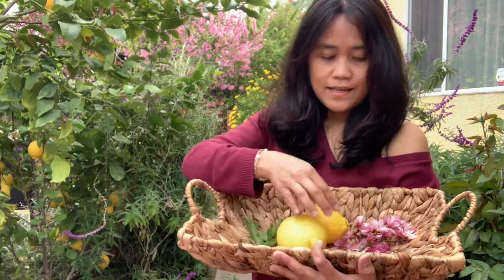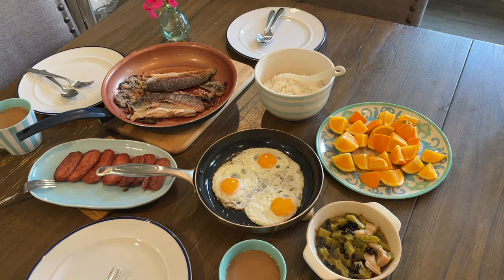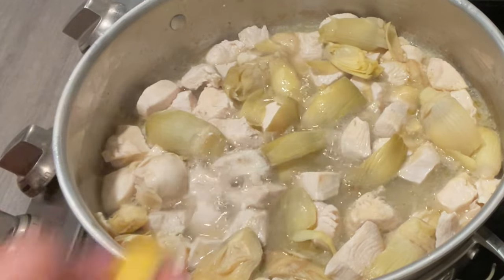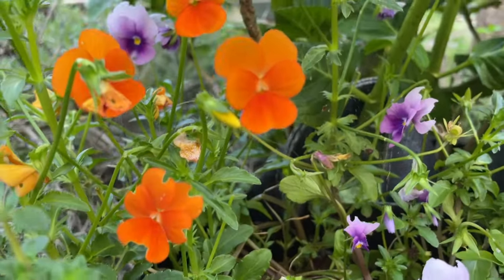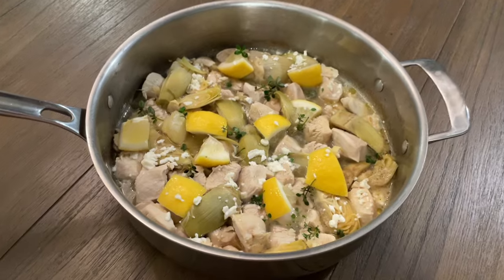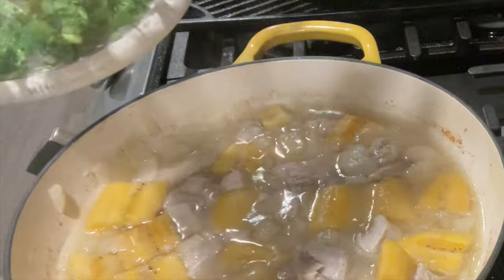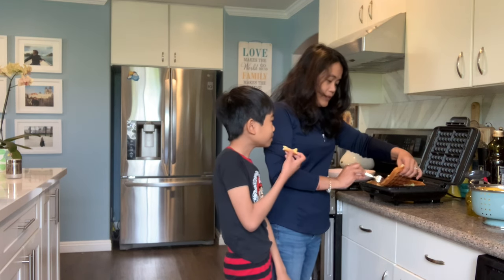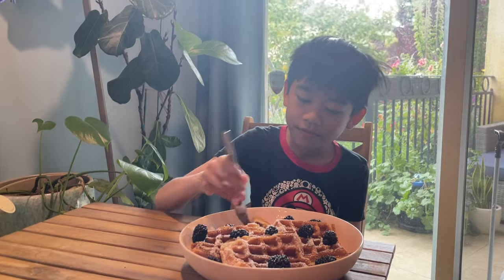Filipino Vegetable Garden and Cooking | Growing Food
Filipino Vegetable Garden and Cooking | Growing Your Own Food  | Urban Garden Design |  Harvest My Garden With Me | Some collard greens harvest, oranges, lemons and herbs from our backyard food garden in Los Angeles, California for breakfast, brunch and dinner.

my home garden tour
how to make backyard beautiful
backyard landscaping ideas